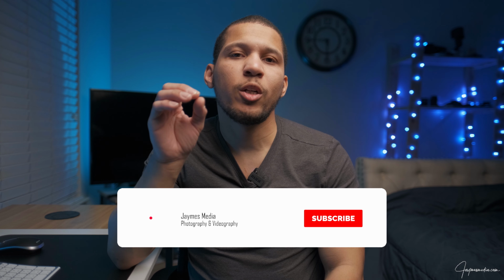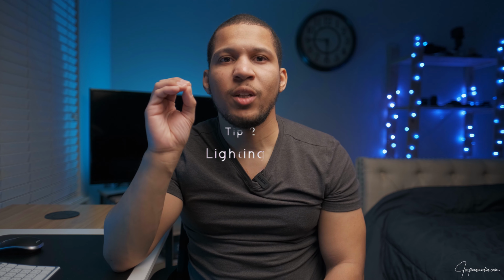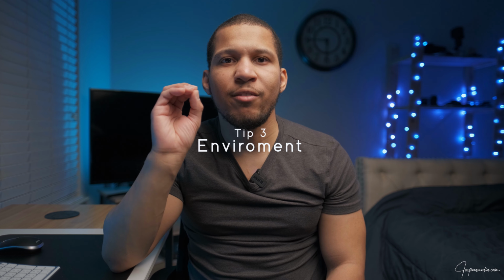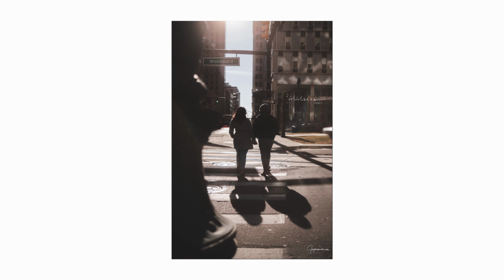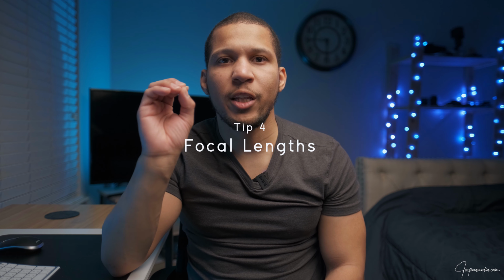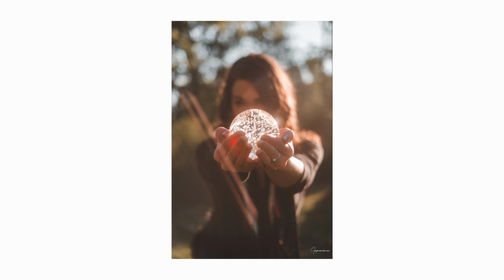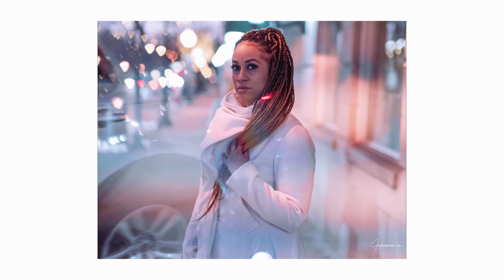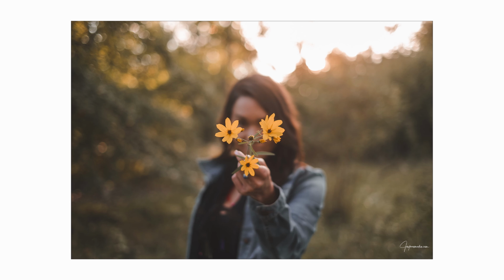7 Photography Tips For 2021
Hi everyone, today I'm sharing 7 photography tips for 2021. I remember what it was like for new photographers, I'm hoping this video will help you avoid some mistakes I've made. Photography is a form of art that we use to express what we see. These 7 tips are helpful but in the end, it comes down to personal preference.

Camera:
Fuji X-T4
Fuji X-T3
Fuji X-S10

Lens:
Viltrox 23mm
Viltrox 56mm
Fujinon 16mm f1.4
Fujinon 35mm f1.4

Drone:
Mavic 2 Pro

Lights:
Godox SL60W
90Cm Softbox
RGB Wand

Memory:
Samsung T5 SSD
Sandisk SSD

Computer & Monitor:
Apple Mac Mini M1 (Base)
ASUS ProArt Display PA278QV 27''